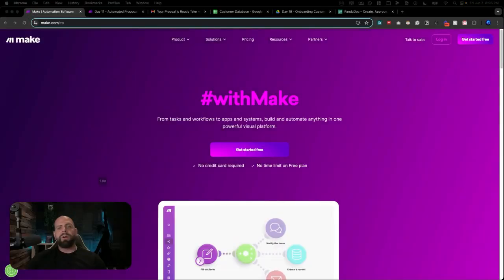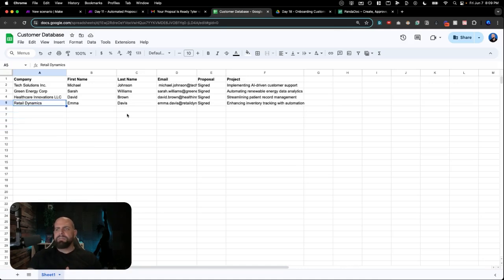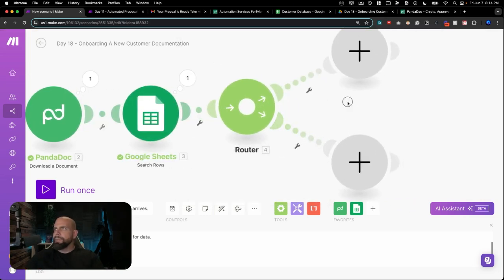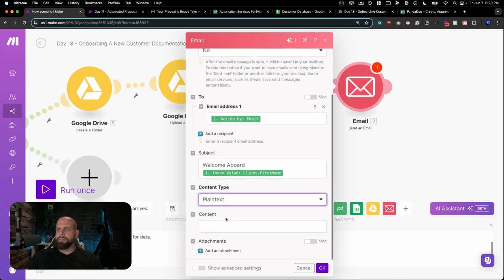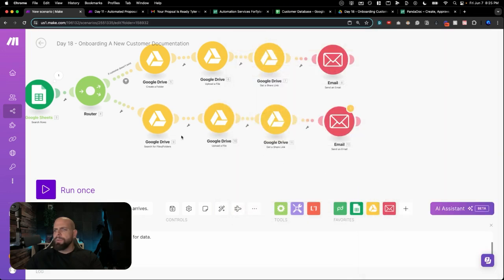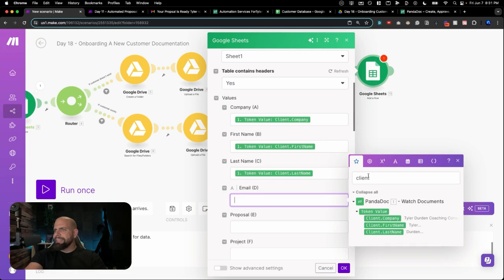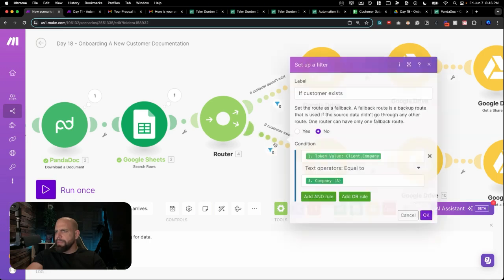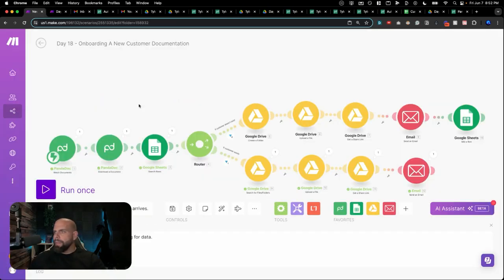Streamline Your Client Onboarding with AI and Make.com | Automating Client Data Like a Pro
🚀 Welcome to back to the AI Agent Challenge! I'm Dylan, and today we're diving into a common yet crucial task for many businesses: streamlining client onboarding. This session is designed to show you how to free up valuable time by automating mundane processes such as document signing, uploading, and updating CRM systems.
➡️ During today's challenge, we'll explore how to set up automated workflows using make.com for efficient document management, integrate PandaDoc with Google Sheets for seamless client data handling, and manage signed documents with minimal manual entry. These steps are aimed at reducing the time spent on repetitive tasks, improving accuracy and consistency in client onboarding, and enhancing client experiences with faster processing and response times.

The tools featured in today's session include make.com, PandaDoc, and Google Sheets. Join me as we transform the way you handle client onboarding through smart automation, making your business operations smoother and more efficient.

💬 Have you ever automated your client onboarding process? What tools and strategies have you found most effective in reducing manual tasks and improving efficiency?

➡️ As the CEO of Reality Smash Studios and an experienced immersive technology consultant, I bring a wealth of knowledge and firsthand experience in designing and implementing emerging technology solutions. Whether you're interested in AI training and workshops, custom AI agent development, or generating significant revenue through AI-powered apps, this channel is your ultimate guide.